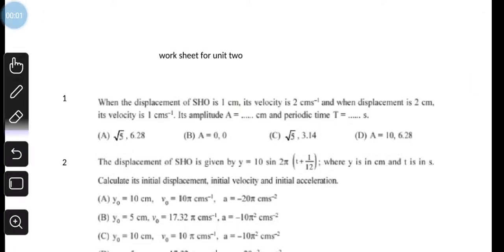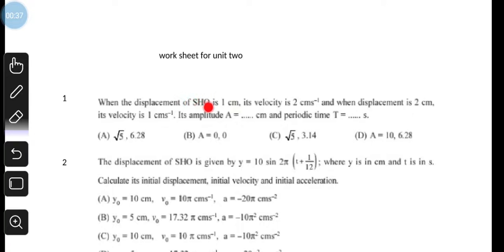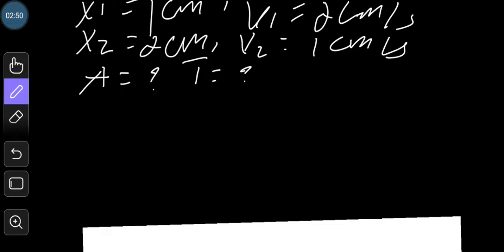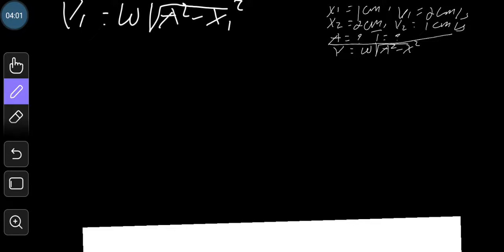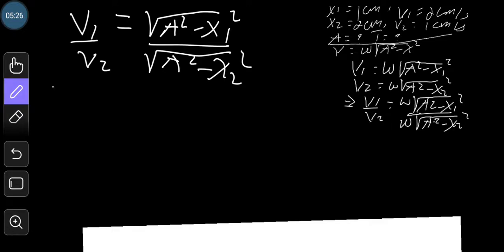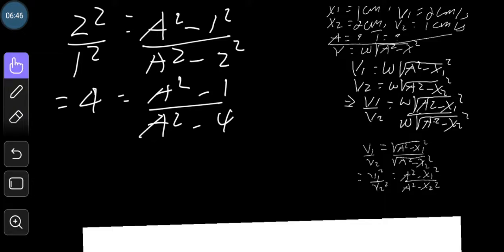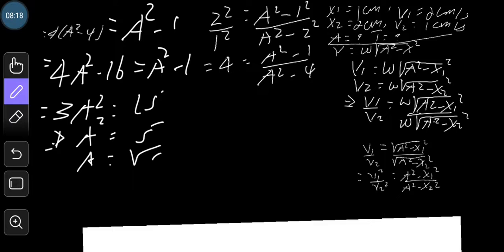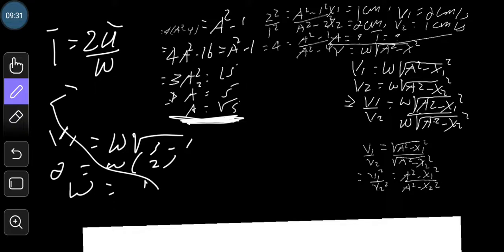Example Of Simple Harmonic motion part IV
simple harmonic motion example,simple harmonic motion,velocity of simple harmonic motion,shm example,oscillation,example,spring stiffness constant,period,maximum velocity,physics lectures,oscillator,frequency